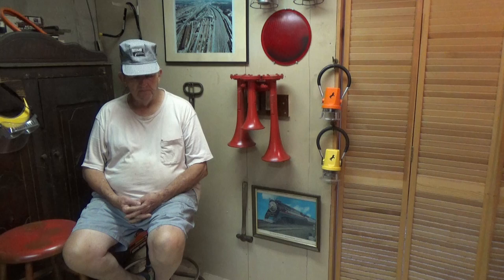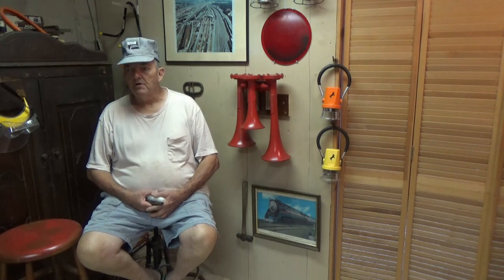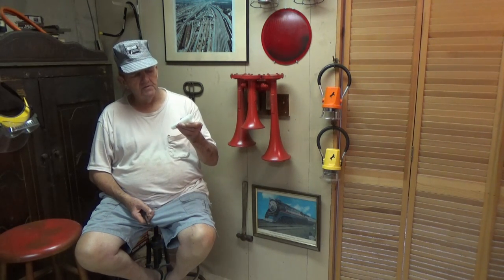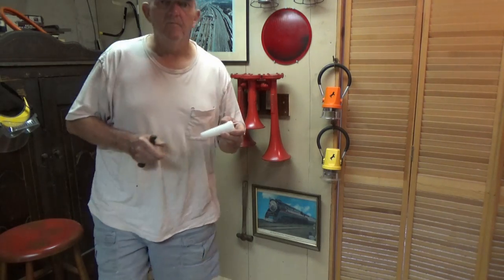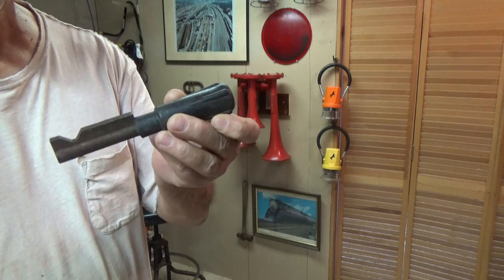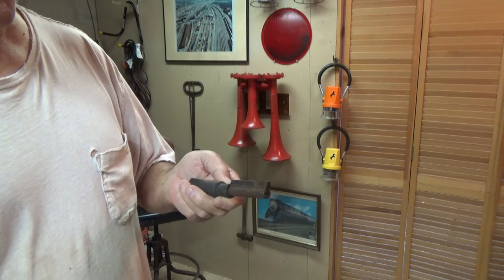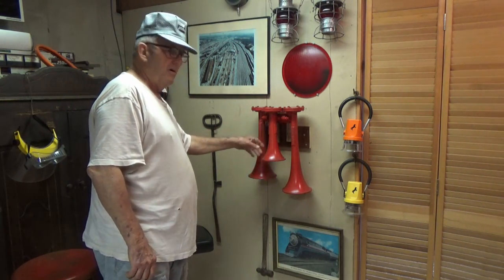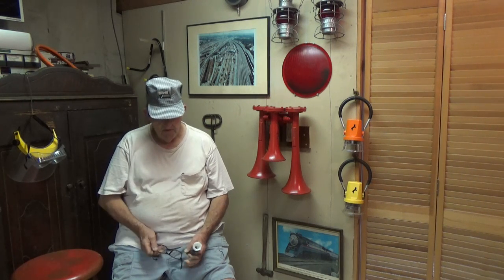Walter's Railroad Corner 7 13 2016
Walter's Railroad Corner A Pwalpar production